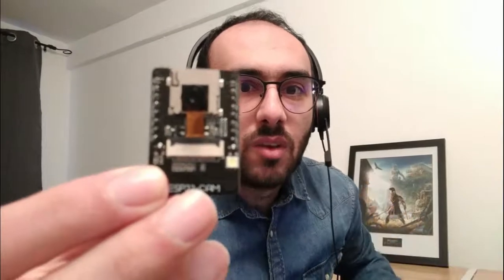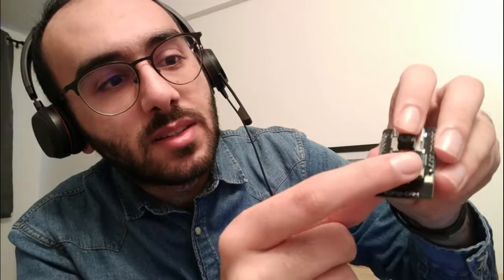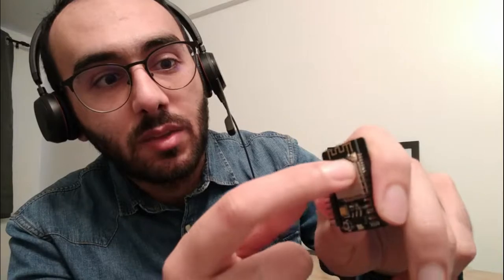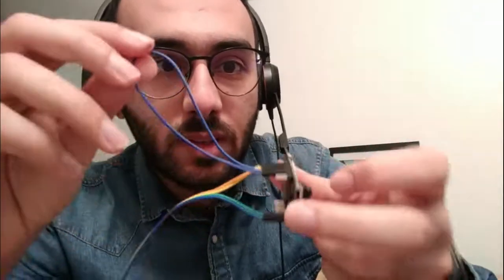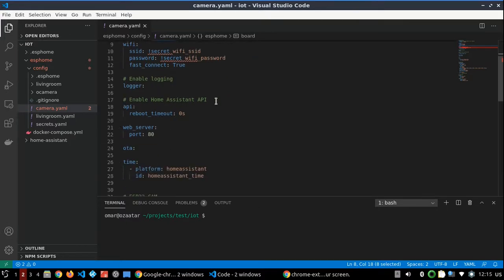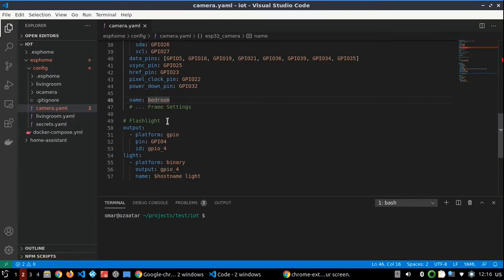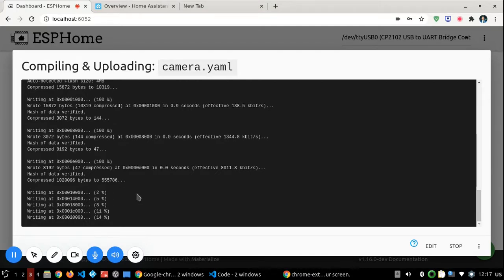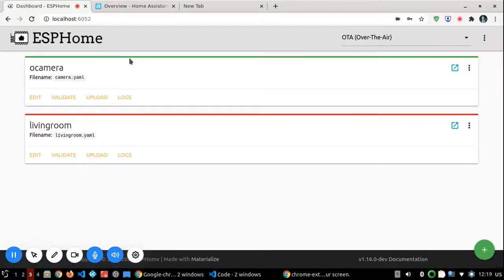Configure a diy home camera for 5$ using ESP32 cam ESPhome and Home assistant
Would you like to setup a cheap camera for your home?... Here's how:

Before you start coding, I wanna tell you that this video was done in my free time.
Or a at least a like 👍🏼 right?

Want to test it by yourself...? Buy the following material
Aliexpress ESP32 cam kit